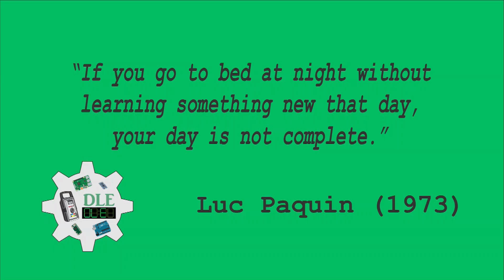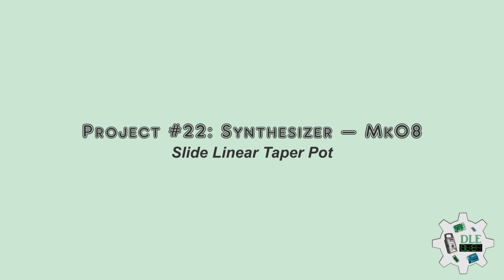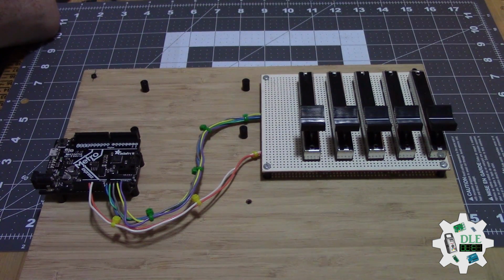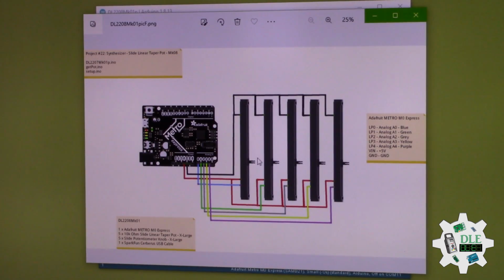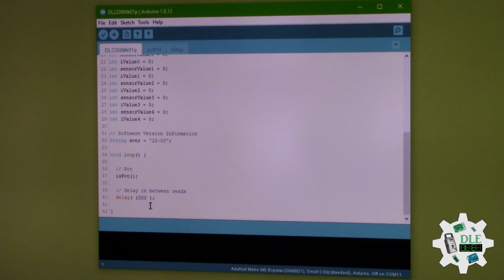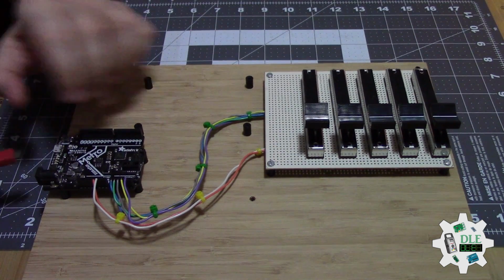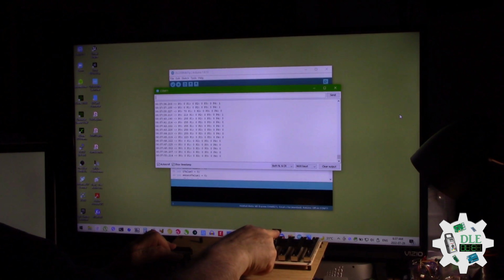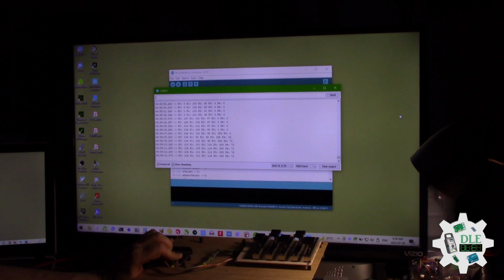Project #22: Synthesizer - Slide Linear Taper Pot - Mk08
10k Ohm Slide Linear Taper Pot - X-Large

A simple slide potentiometer can go a long way. Rated at 10k Ohm and 0.5W. Comes with solder tab connections. The taper profile for this slide:

Length: 80 cm
Width: 15 cm
Height: 12 cm

Slide Potentiometer Knob - X-Large

This is a simple knob that connects to the extra large sized linear slide potentiometer. Each knob uses friction to secure itself to fit onto the slide pot. Once attached, this small knob provides you with an easier to use potentiometer for your project.

Adafruit METRO M0 Express

Metro is our series of microcontroller boards for use with the Arduino IDE. This new Metro M0 Express board looks a whole lot like our original Metro 328, but with a huge upgrade. This Metro features a ATSAMD21G18 chip, an ARM Cortex M0+.

At the Metro M0's heart is an ATSAMD21G18 ARM Cortex M0 processor, clocked at 48 MHz and at 3.3V logic. This chip has a 256K of FLASH and 32K of RAM. This chip comes with built in USB so it has USB-to-Serial program.

DL2208Mk01

1 x Adafruit METRO M0 Express
5 x 10k Ohm Slide Linear Taper Pot - X-Large
5 x Slide Potentiometer Knob - X-Large
1 x SparkFun Cerberus USB Cable

DL2208Mk01p.ino
getPot.ino
setup.ino

Technology Experience

-Single-Board Microcontrollers (PIC, Arduino, Raspberry Pi, Espressif, etc...)
-IoT
-Robotics
-Unmanned Vehicles Terrestrial and Marine
-Machine Learning

Instructor and E-Mentor

-IoT
-PIC Microcontrollers
-Arduino
-Raspberry Pi
-Espressif
-Robotics

J. Luc Paquin – Curriculum Vitae - 2022 English & Español

Don Luc